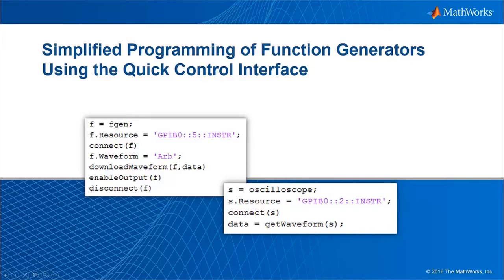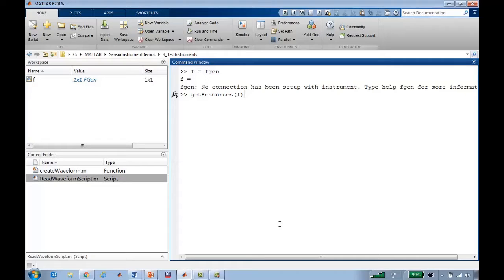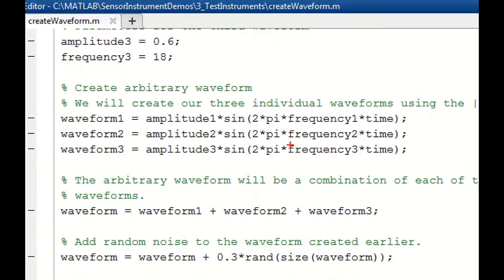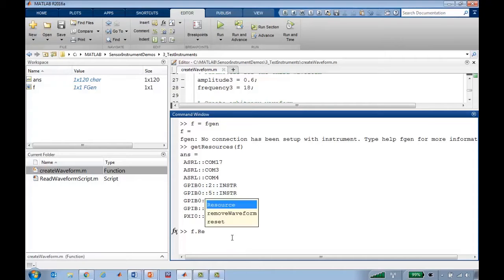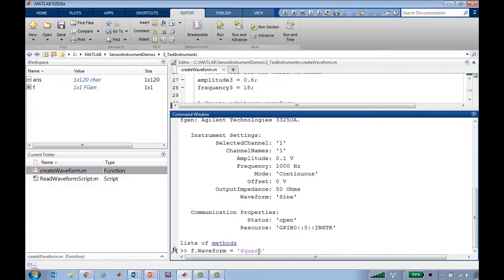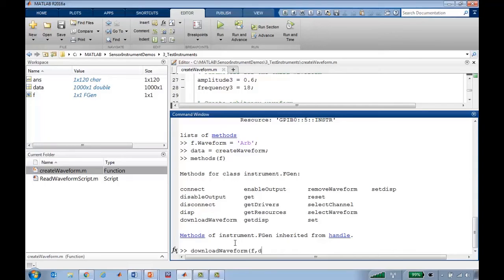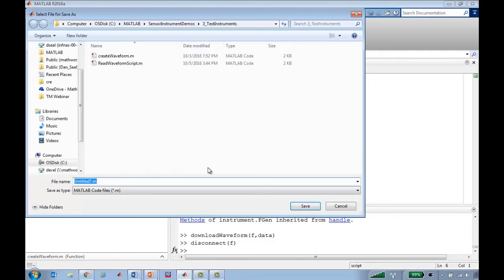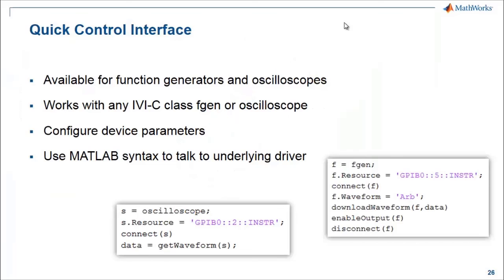Simplified Programming of Function Generators Using the Quick Control Interface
Quick control is a simplified interface for working with function generators and oscilloscopes without having to dig into communication protocols. This example demonstrates the syntax for communicating with function generators. This includes establishing a connection, configuring the device parameters, and downloading a custom waveform to the device. The demo uses an Agilent® function generator, but the interface can be used with any IVI-C class function generator or oscilloscope. This functionality is available as part of Instrument Control Toolbox™.